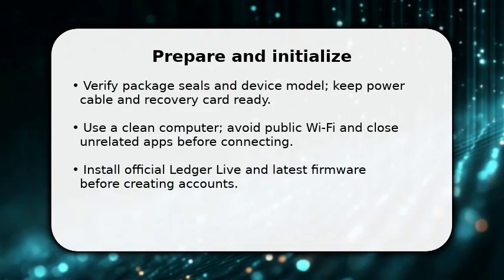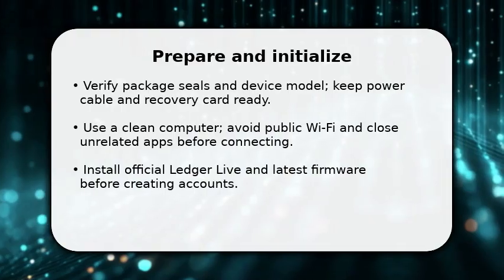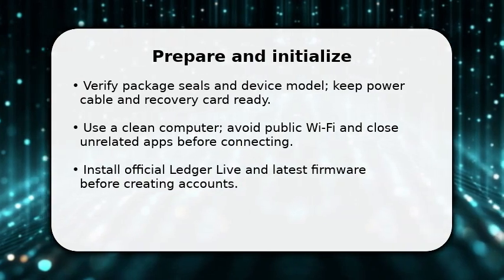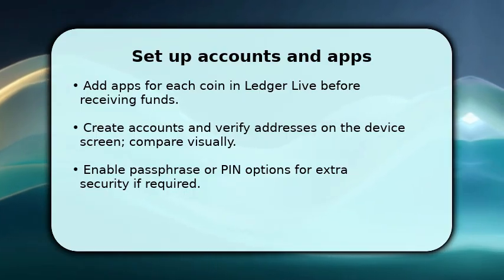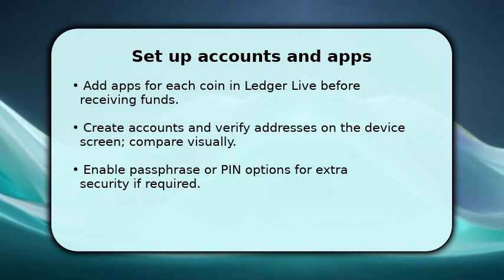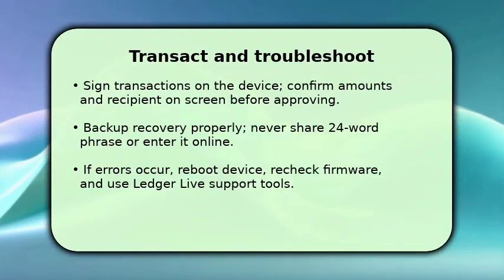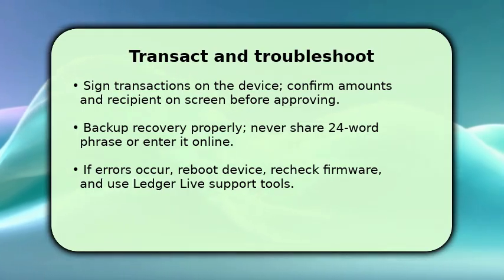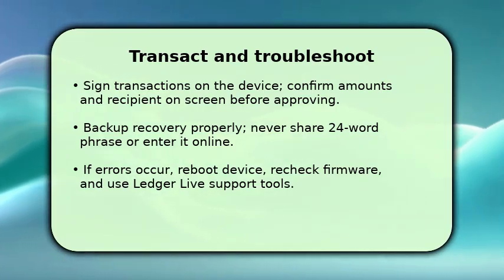How to Use a Ledger Wallet - Easy Guide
Discover the ins and outs of using a Ledger wallet for secure cryptocurrency transactions. This easy guide covers setting up your device, transferring funds safely, managing multiple accounts within one hardware wallet, understanding its security features like Tangle technology, and tips on maintaining your Ledger to ensure longethy service.